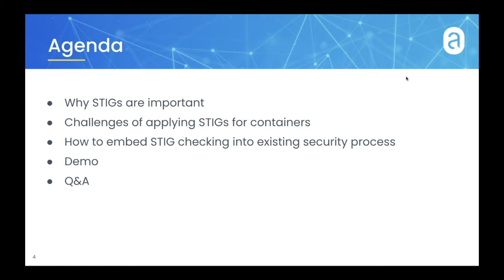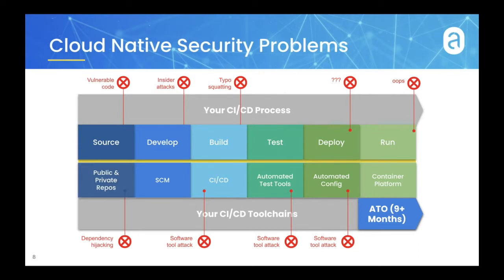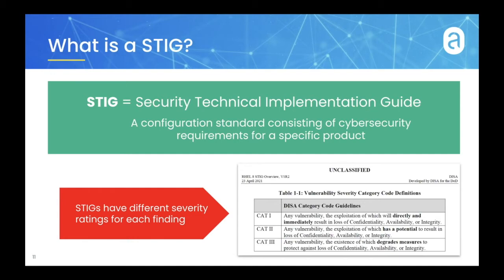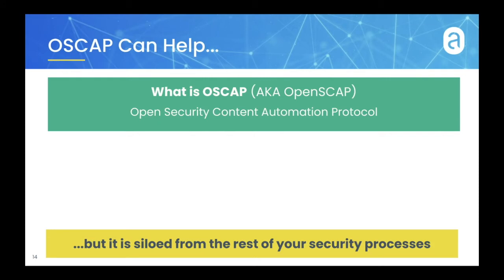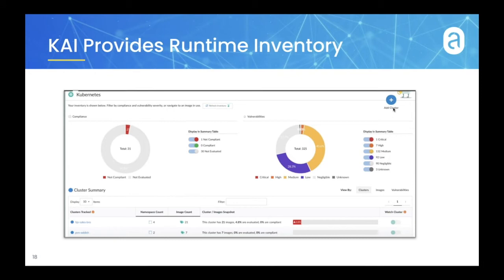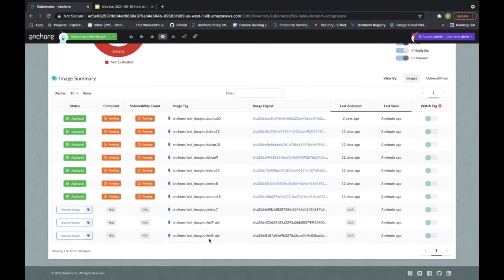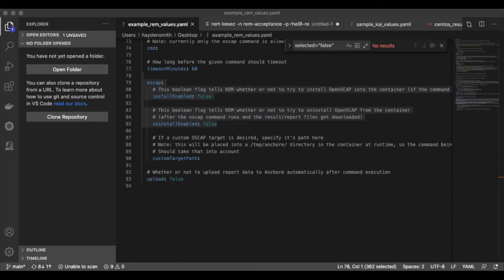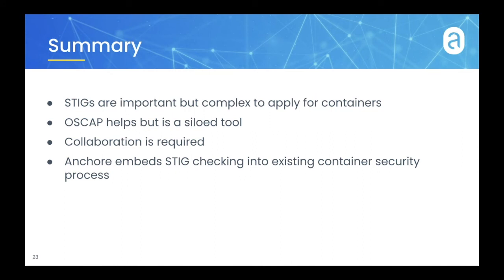How to Comply With DISA STIGs for Containers Using Anchore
As the US Federal government seeks to accelerate software development and improve its cybersecurity posture, the DoD and many civilian agencies are now using DISA STIGs to check the security of cloud-native and containerized applications, which introduces some new challenges.